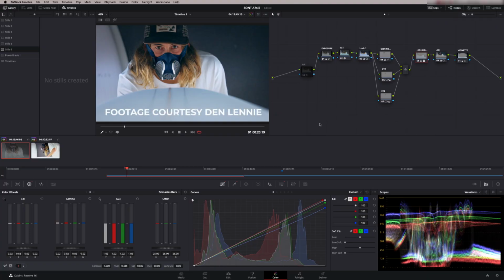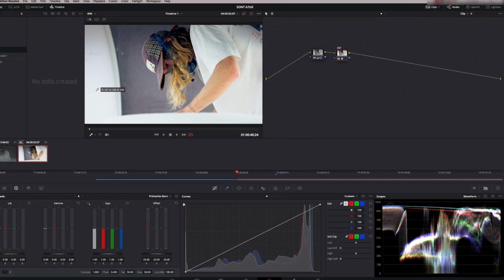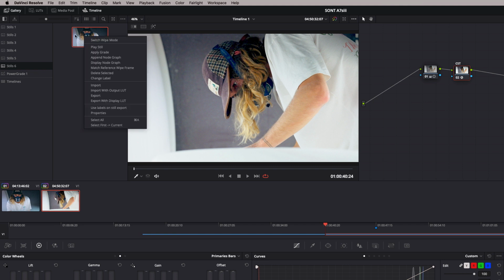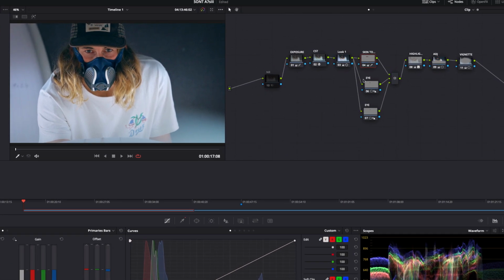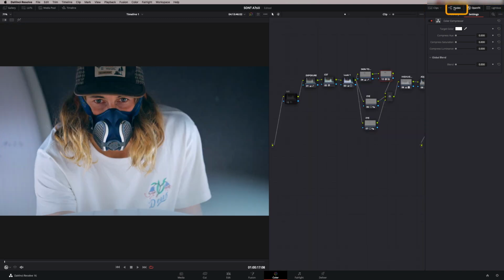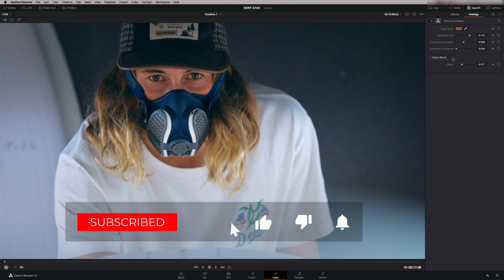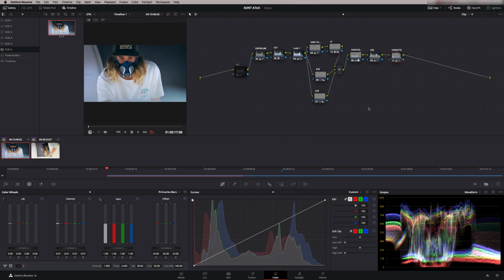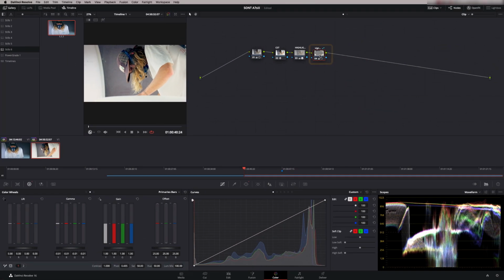5 Resolve Color page tips for Beginners [from a Pro]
This episode has some great resolve colour page tips for beginners and maybe intermediates. Darren looks at OpenFX, Shared Nodes and other Resolve Grading tips. This episode was actually my guest appearance on the MrAlexTech channel !
Join my exclusive EMAIL list for free items and future goodness (non-spammy guaranteed).

The A7s iii Footage was provided by my good friend Den Lennie.

** If you want to say "thank you" consider 'buying me a coffee' **

This is Episode 14 of my DaVinci Resolve Tutorials, helping you learn Resolve editing and colour grading (color grading).

Darren Mostyn's Killer Tips DaVinci Resolve help you learn from a broadcast professional with nearly 25 years experience in post production. Darren is Senior Colourist and owner of a boutique post facility in UK, clients include BBC, ITV, SKY & C4  amongst many. Darren is a certified Master trainer for DaVinci Resolve.